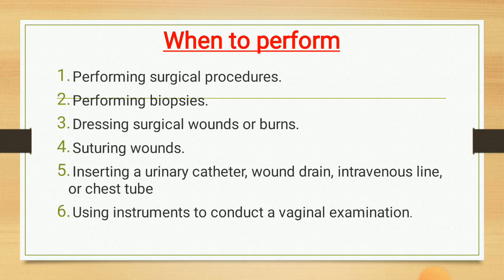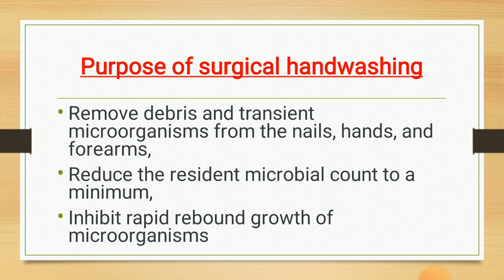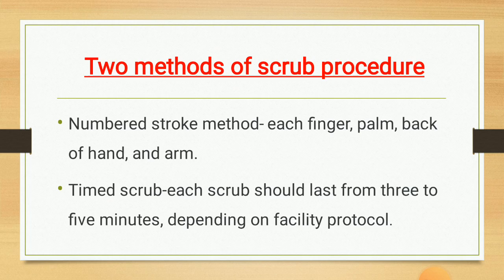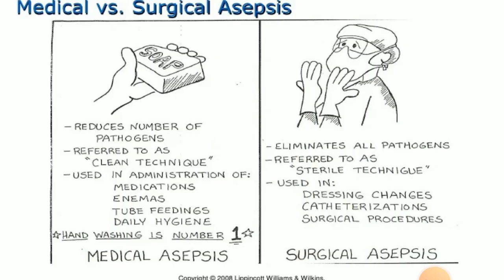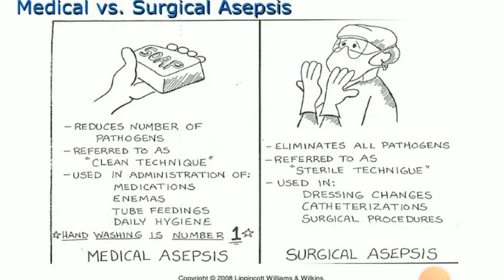surgical handwashing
knmc registration

knmc registration update

knmc registration renewal
Previous Nursing Question Paper for 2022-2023 Staff Nurse Exam

staff nurse MCQ/nursing tutor/rrb, questions with explanation/all repeated ,sreechithra,esic,nvs

Staff nurse

Nursing officer

Kerala psc staff nurse

Dme exam result

Staff nurse vacancy

Pg nursing

MSc nursing

MSc nursing previous questions and answers

AIIMS vacancy

Staff nurse interview questions

Railway nursing previous year question papers

RRB nursing previous year question papers

Bsc nursing admission

MSc nursing syllabus

MSc nursing entrance

PhD nursing college

MOH preparation

AIIMS B.Sc. Entrance Exam

AIIMS M.Sc Entrance Exam

Army College of Nursing Guwahati Admission

Army college of Nursing Jalandhar Admission

ABVMU CET 2021/ UP B.Sc Nursing

 CET 2021BHU B.Sc Nursing / B.Pharma (Ay) Entrance Exam

CG B.Sc Nursing

CG Post Basic Nursing

CG M.Sc Nursing

CMC Ludhiana M.Sc Nursing Admission

Combined Paramedical & Nursing Entrance Test (CPNET)

CON LHMCEE 2020 – B.Sc Nursing

 Entrance Exam for LHMC CON and other Delhi Hospitals

HPU B.Sc. Nursing Entrance Test

HPU Post Basic B.Sc. Nursing Entrance Test

IGIMS Nursing Admission

Indian Army B.Sc Nursing & GNMILBS

 M.Sc Nursing Entrance Exam

JIPMER B.Sc Entrance Exam

Jharkhand ANM GNMJharkhand

BSc NursingKerala PG (M.Sc) Nursing
KIMS University Nursing Entrance

LHMC B.Sc NursingMaharashtra ANM GNM Admission

MCD Nursing Admission

MGM CET Nursing

MMU M.Sc (Nursing) All India Entrance
Test
MP GNTST and PNSTPPBNETPunjab Para Medical Entrance Test (PPMET) for Nursing

PMNETNEIGRIHMS B.Sc. Nursing
PGIMER B.Sc Nursing

PGIMER M.Sc Nursing

RUHS Nursing Entranceb Exam

Regional Institute of Medical Science (RIMS)

 Imphal M.Sc Nursing

Tripura Medical College (TNC) B.Sc Nursing Entrance
Exam

Uttarakhand Nursing Admission

VBCH Nursing Entrancestaff nurse MCQ/nursing tutor/rrb, questions with explanation/all repeated ,sreechithra,esic,nvs

Staff nurse

Nursing officer

Dme exam result

Staff nurse vacancy

Pg nursing

MSc nursing

AIIMS vacancy

Bsc nursing admission

MSc nursing syllabus

MSc nursing entrance

PhD nursing college

MOH preparation

CG B.Sc Nursing

CG M.Sc Nursing

IGIMS Nursing Admission

Jharkhand ANM GNMJharkhand

MCD Nursing Admission

MGM CET Nursing

PMNETNEIGRIHMS B.Sc. Nursing
PGIMER B.Sc Nursing

PGIMER M.Sc Nursing

 Imphal M.Sc Nursing

Exam

Uttarakhand Nursing Admission

VBCH Nursing Entrance

Staff nurse

Nursing officer